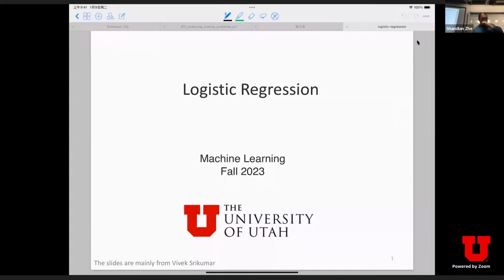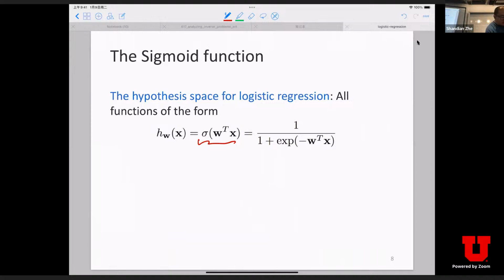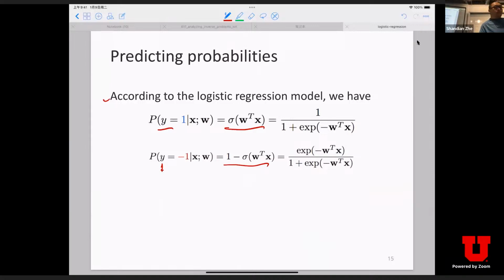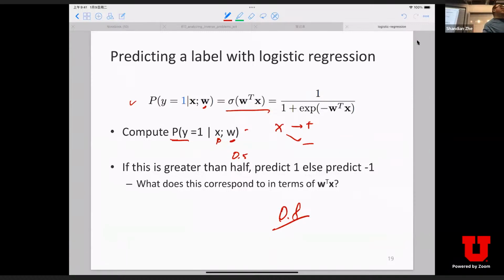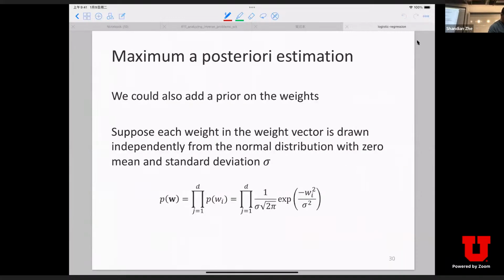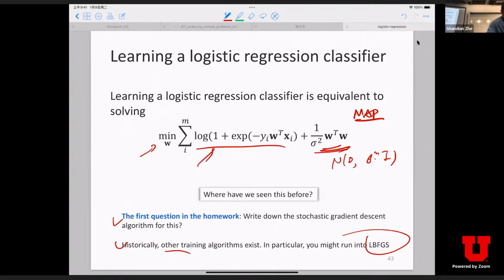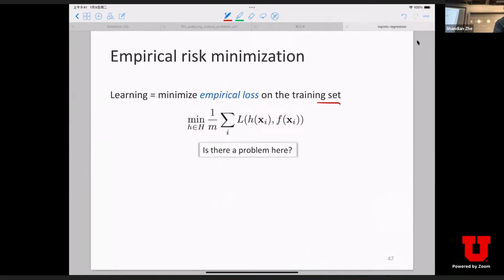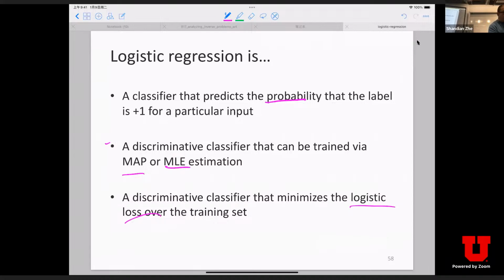CS 5350/6350 Fall 2023, Lecture 25